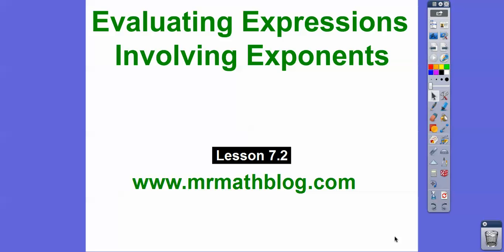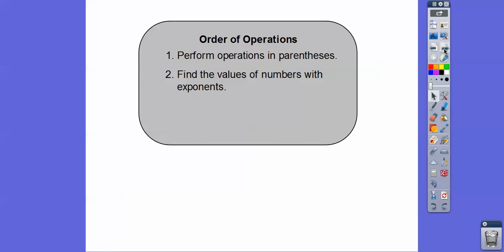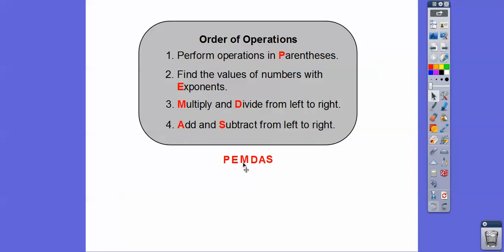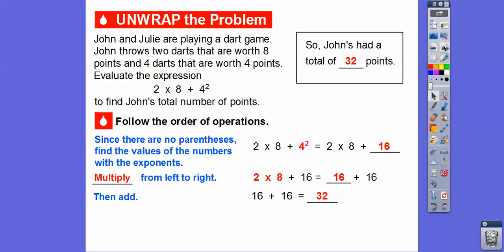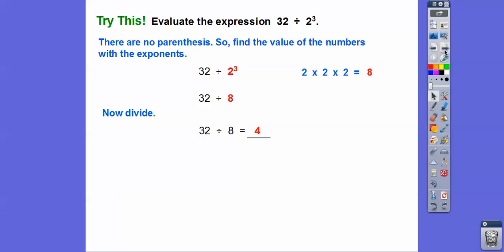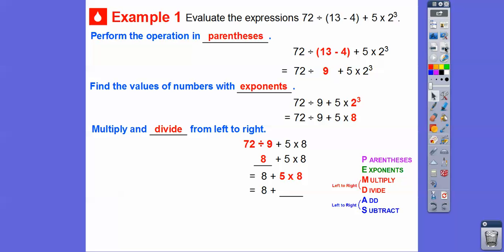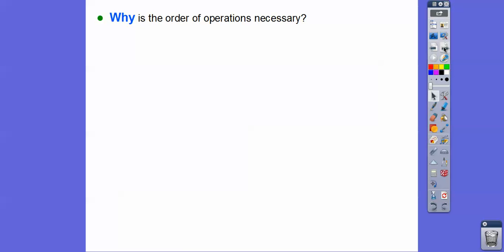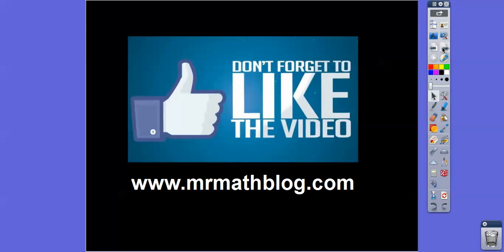Evaluating Expressions Involving Exponents - Lesson 7.2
This lesson uses the Order of Operations to evaluate expressions.